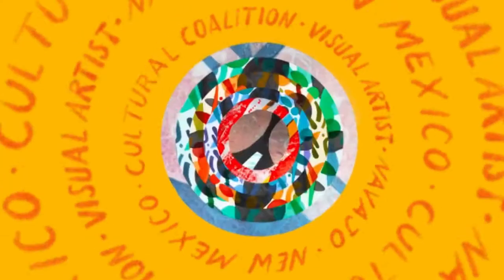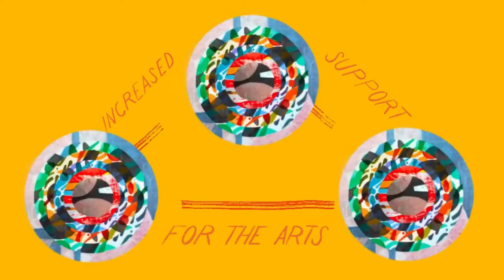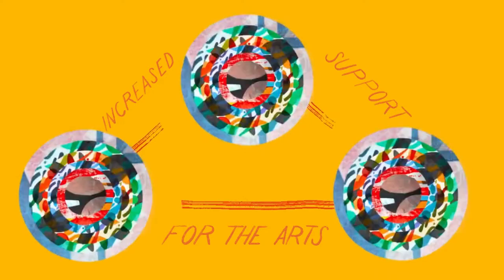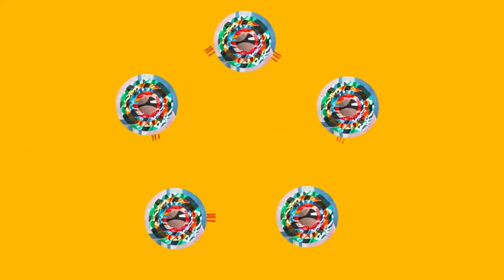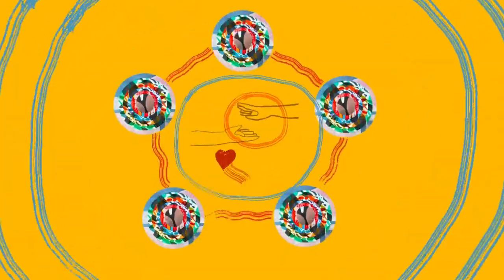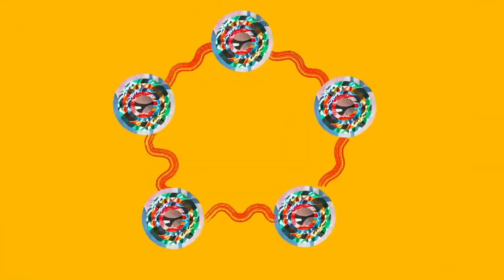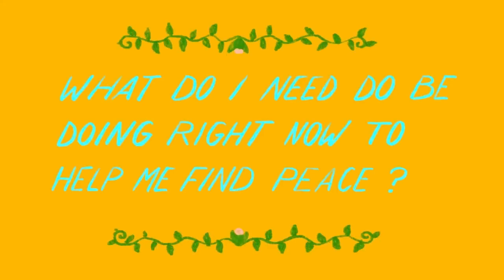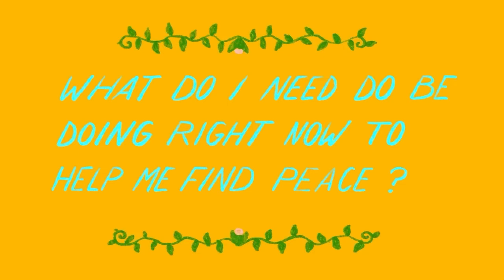Instructions Not Included: Marlena Robbins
Instructions Not Included is an on-going series of short form auto-interviews by fascinating creative professionals from all walks of life. With the goal of highlighting individuals who have made their own non-linear path...not following all the rules!